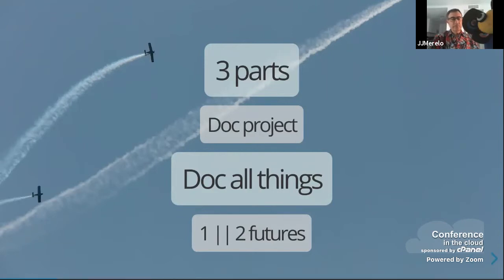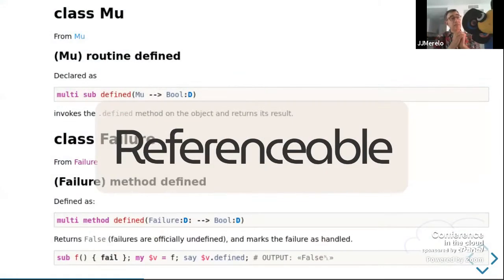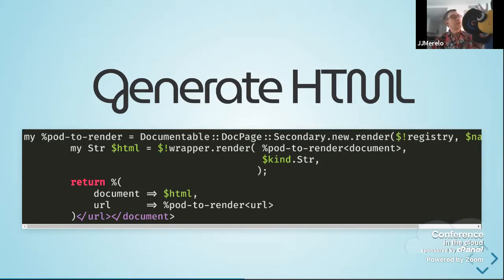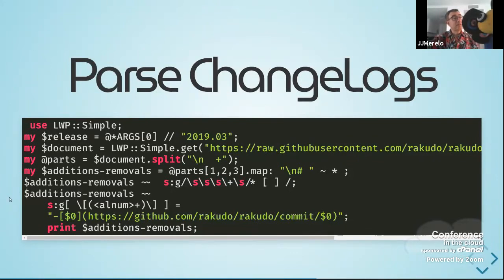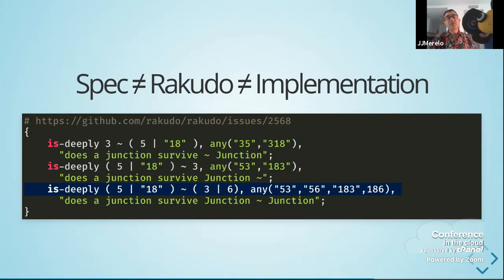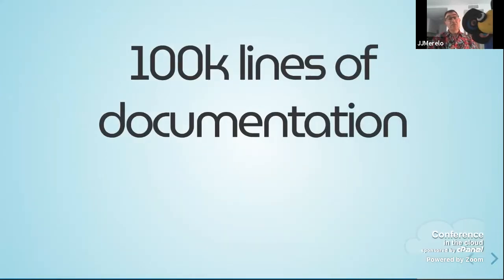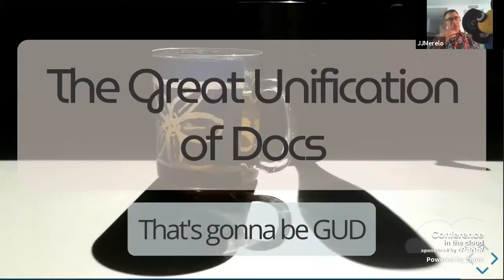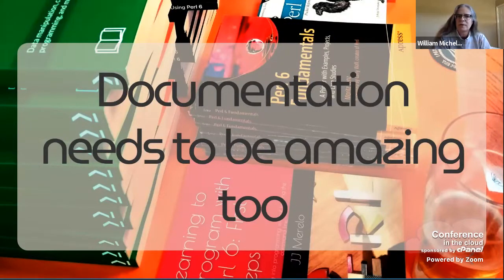Juan Julián Merelo Guervós - Doccing Raku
Unlike many (maybe most) free software projects where the same people write the code and the documentation for it, it was a design decision from the beginning that documentation of Raku, its classes and more meta stuff, would be clearly separated from the interpreter (and the rest of the parts of Raku) itself. A documentation repository was created by Moritz Lenz, who started to hammer away at writing down what every piece of Raku did, and how to put together programs and modules that use it. This documentation repository eventually became host to three different things: the source of the documentation itself, written in Pod6, a SLANG within Raku for documentation, but also the command that indexes and shows that documentation, a series of modules that process and extract metadata and source from that documentation to generate a static website.

The management of the site became a do-ocracy, with anyone with a commit bit deciding on where to go next, which issues to address, which PRs to accept, in a model that is actually not so different from the rest of the Raku ecosystem, but which makes sustainable and, over all, long term development, a challenge. In this talk we will first analyze the model of Raku documentation and what kind of lessons can be learned from it for software development at large, and Perl and Raku development in particular. Then we will analyze data on contributions to the Raku documentation repository and see how this software development model has worked out, what it lacks and what can be done to improve it just a tiny bit.

In 2019, everything (kind of) changed. A student, Antonio Gámiz, worked on a new system to parse, index and generate the documentation called Documentable. This was intended as a plug-in replacement for the former doc-site generation script, but it’s eventually something that’s a bit more than that. It creates a stack of modules that are not monolithic, have many endpoints for use, and can become a new ecosystem for document processing. This is still very much a work in progress, but it’s reduced by 75% the time needed to generate the whole documentation, and almost by 90% the time needed to regenerate it.

This talk is, at the same time, an presentation of the documentation as an entryway for the community, a overview of Raku design, and a technical talk on how to create a good (maybe not excellent) documentation processing and rendering system.